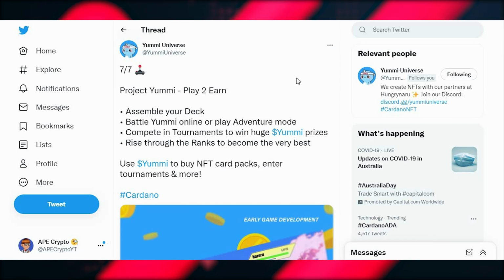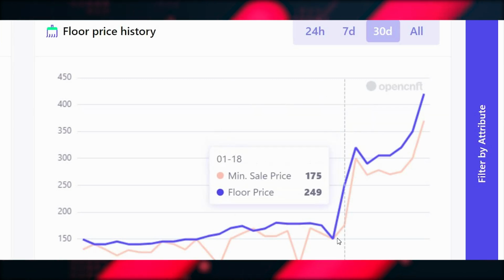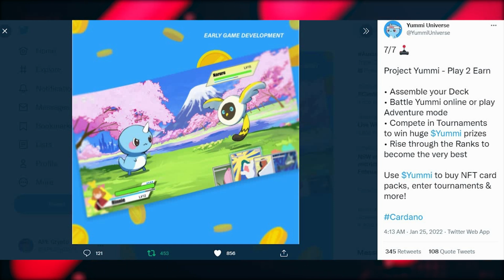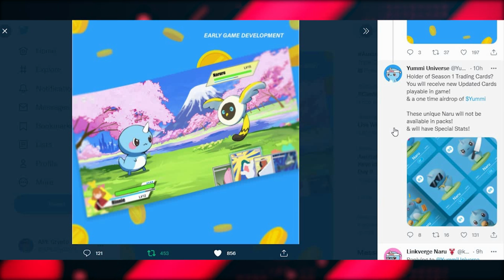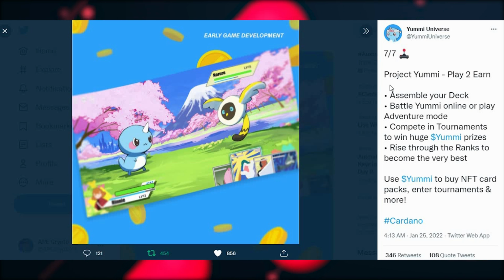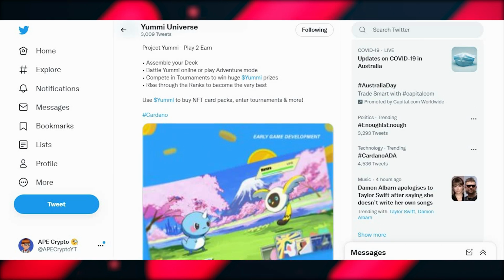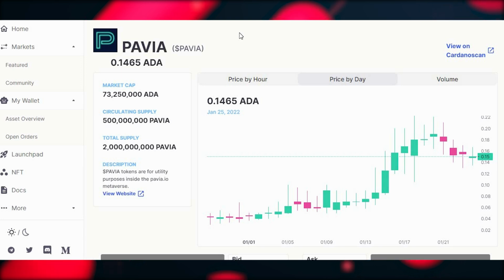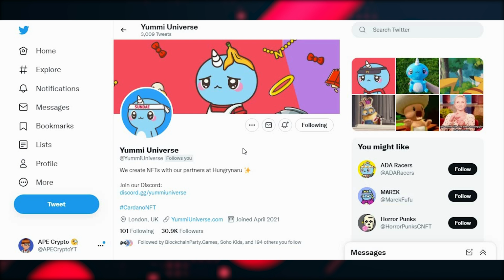Cardano P2E: Yummi Universe (INSANE POTENTIAL) 🚀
Yummi Universe is one of the blue chips in the CNFT world and they have just came out with game changing news!!

We by no means claim that we are "experts". We are everyday people, we are not internet gurus. Nothing on this channel is financial advice and we are not financial advisors. None of our content is "buy" or "sell" signals. All of our content is strictly only our opinion for entertainment and educational purposes. We at APE Crypto, are not responsible for any investment you may make, do your own research before investing.